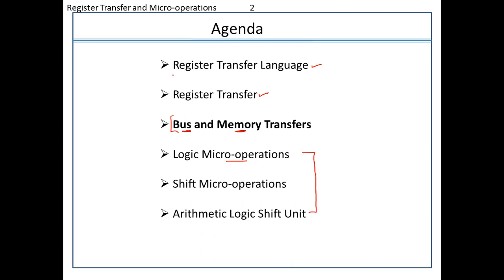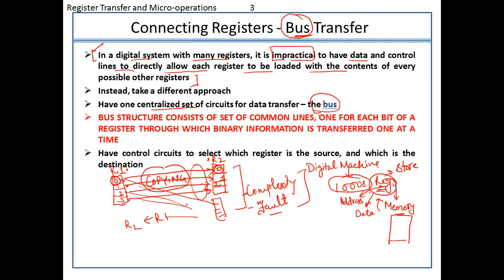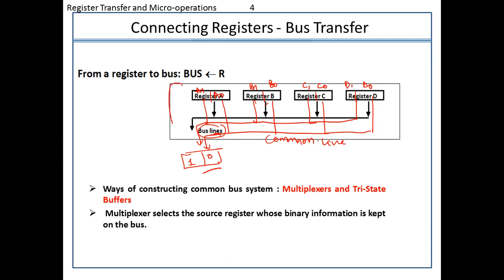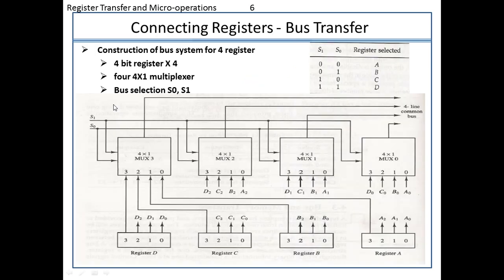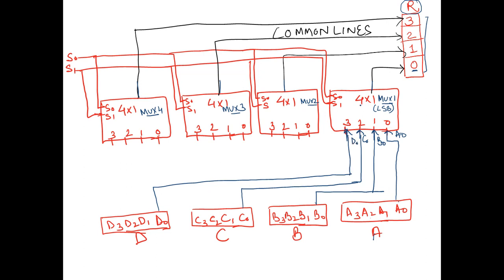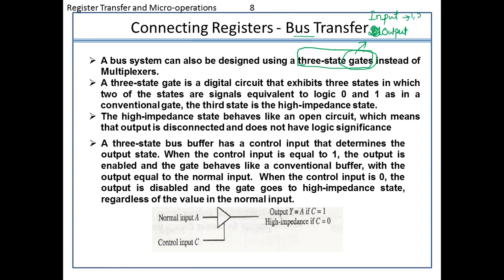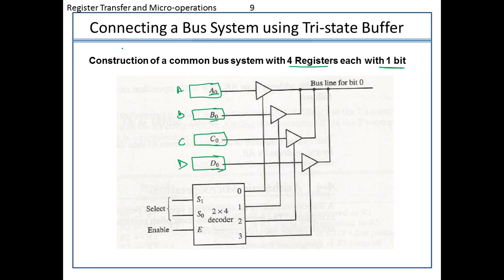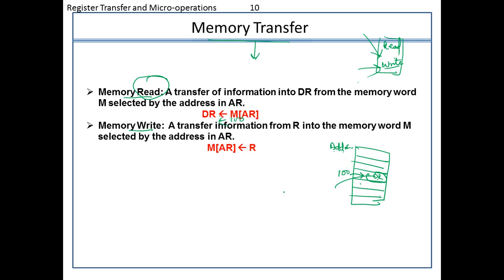Common Bus System-RTL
A detailed description of data transfer in common bus system.